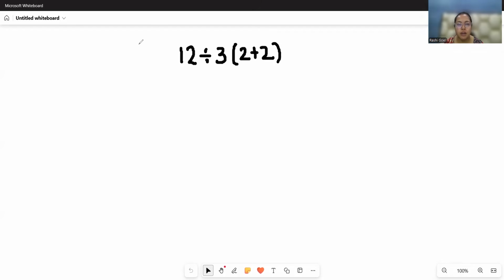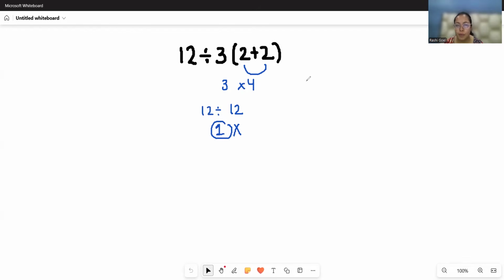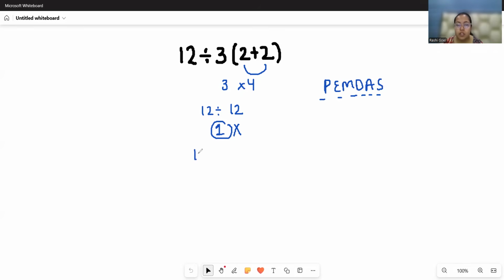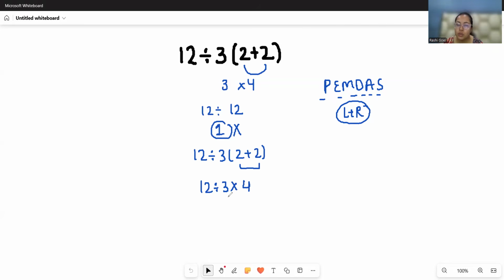Maybe 1 in 10 People Can Solve This Math Problem